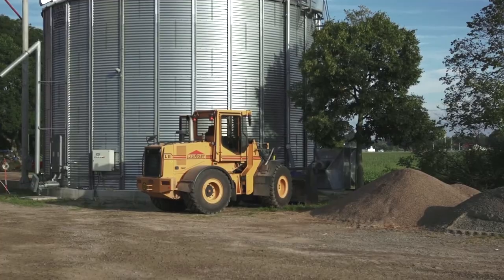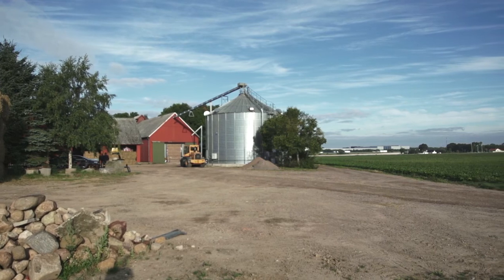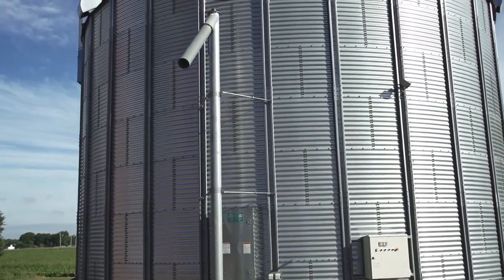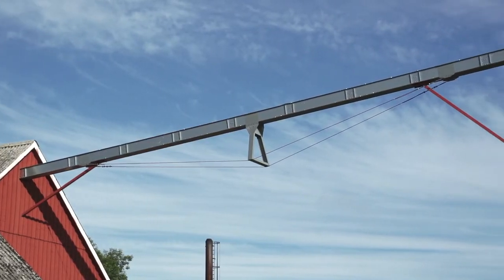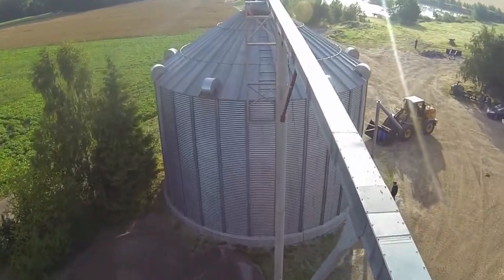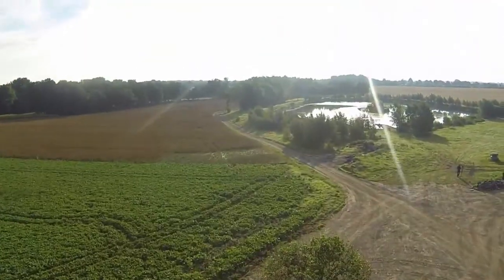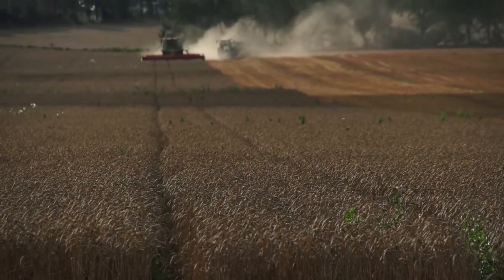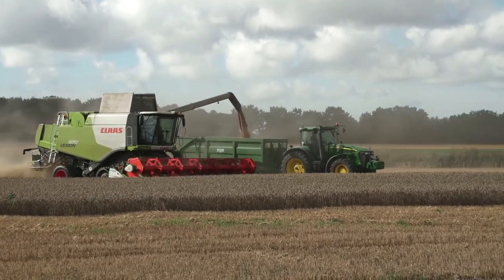DANCORN Silo / bin & dryer - Farmer Sven Fredrik Krokstorp, Sweden - English speak - English Version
DANCORN silo or Bin & dryer installation with Skandia conveyor system.
Farmer, Sven Fredrik Krokstorp, Krokstorps gård 620, 26033 Paarup, Sweden English speak -- English Version
Dealer JL Agriparts Jan Freiman
Video of Class Combine, Tractor, trailer & grain store.
Info:
Skandia Elevator system 100 tons/hour
Drying bin with stirring augers, Radiator, heat recovery 700 tons
Straw heater